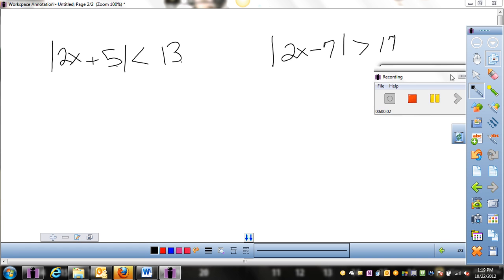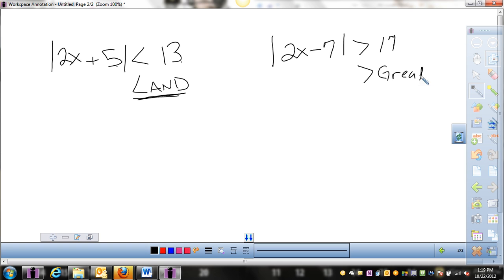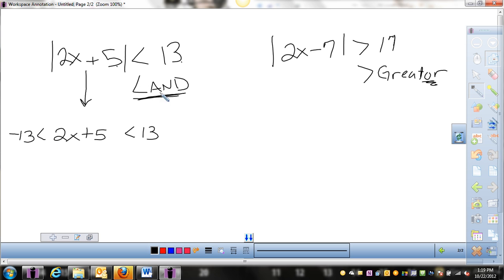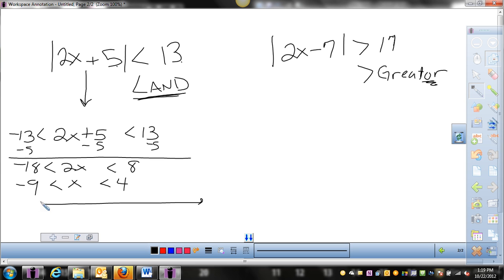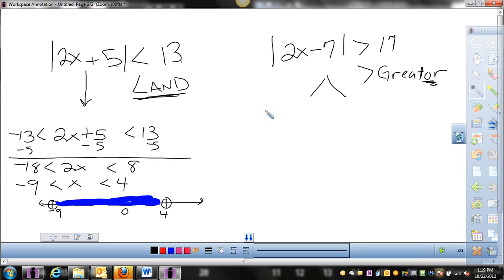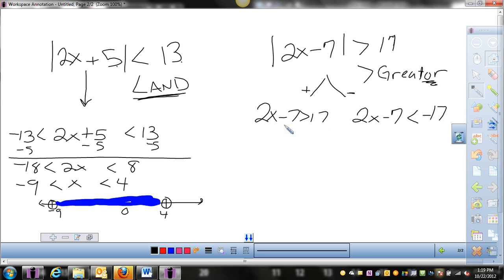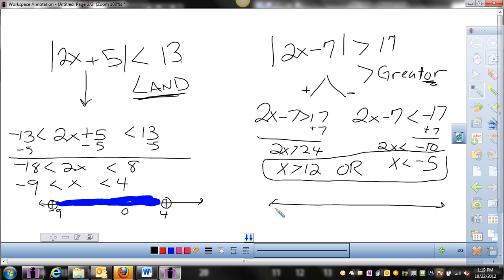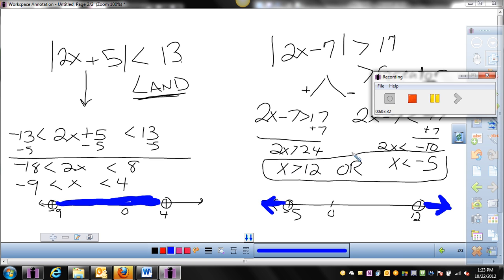Absolute Value inequality2